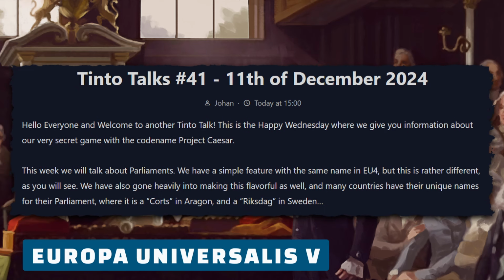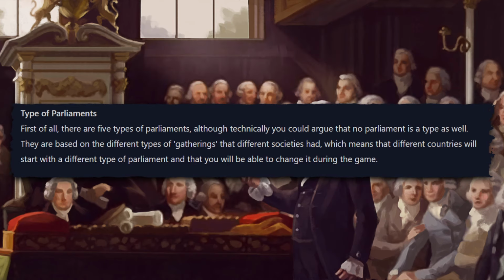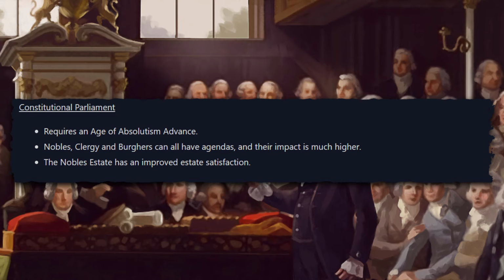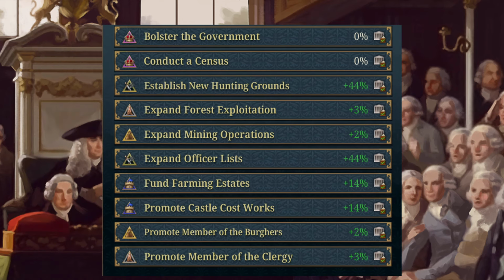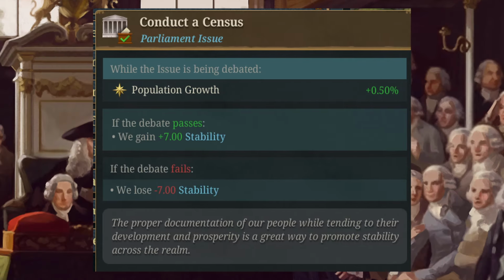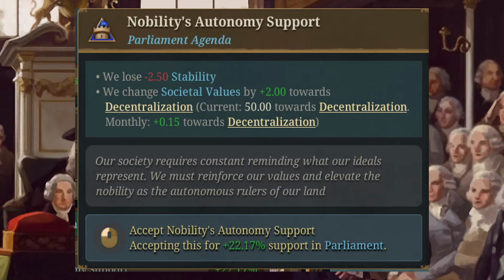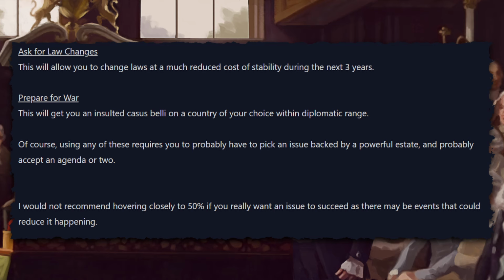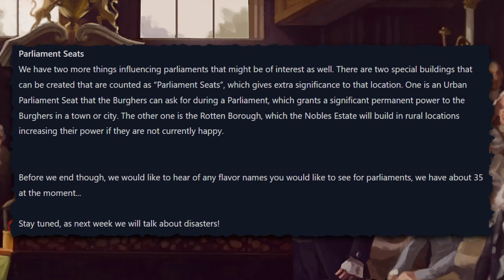Call Upon Parliament In EU5!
Today we take a look at the latest Tinto Talks for Europa Universalis 5 which goes into how Parliaments will work in the game

Bluesky | malforian.bsky.social